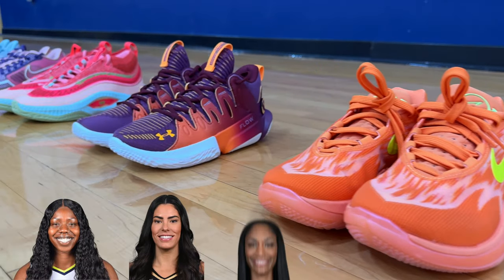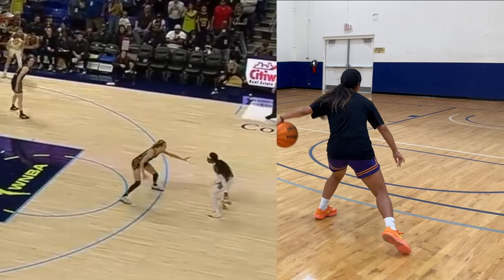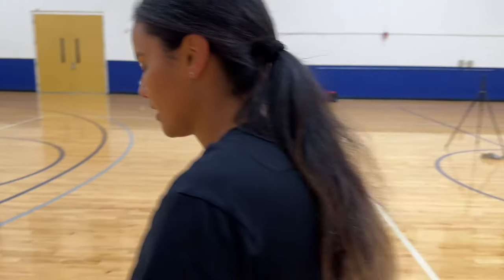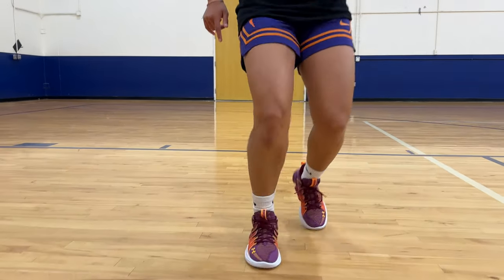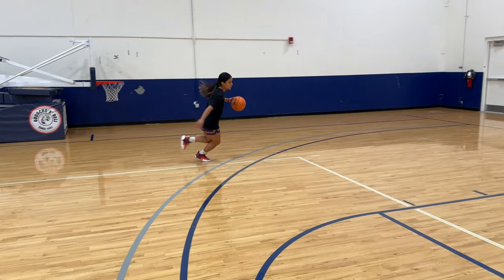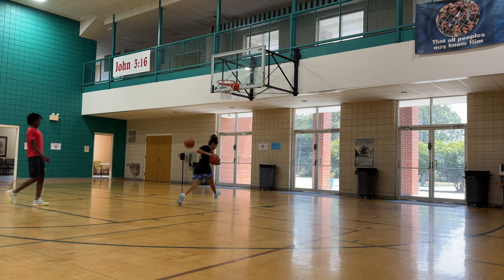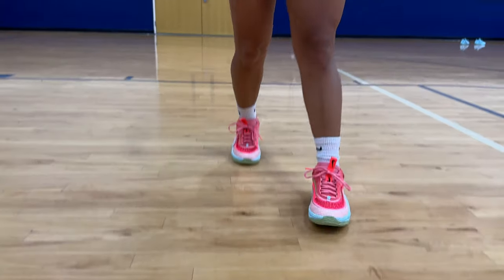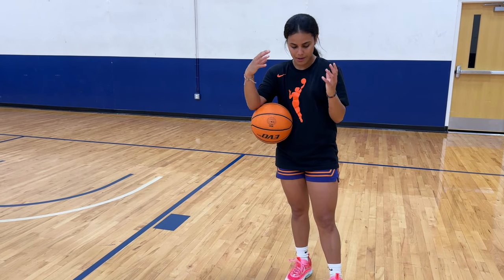Rating WNBA Players Sneakers